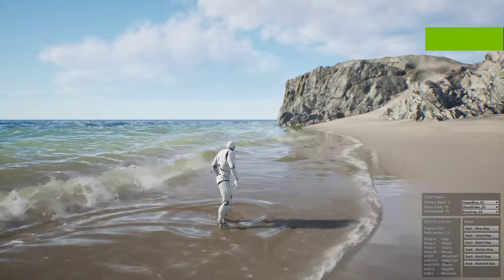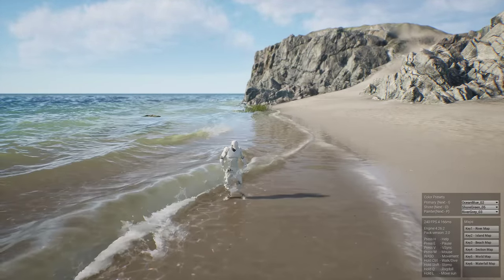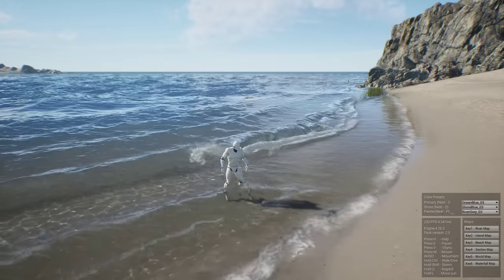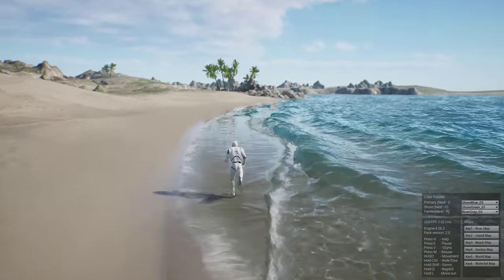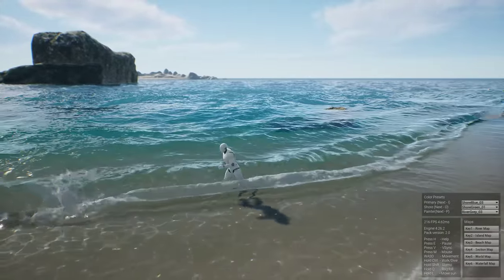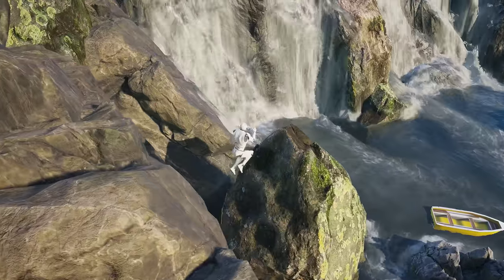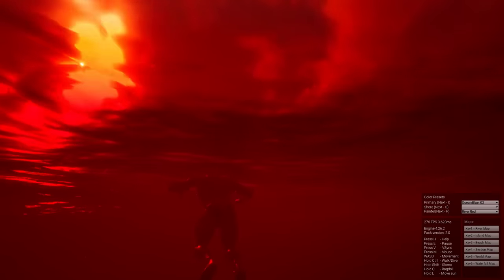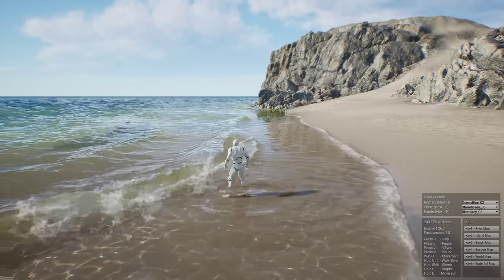Unreal Engine 5 Fluid Flux 2.0 Breaking Waves Demo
Here is the New Release of Fluid Flux 2.0
It will be on the marketplace shortly after approval

AMD 5600X
RTX 3080

As Always Please support plugins as they are incredible.